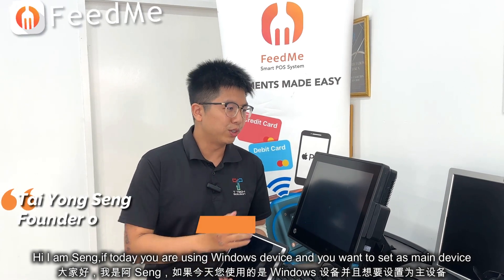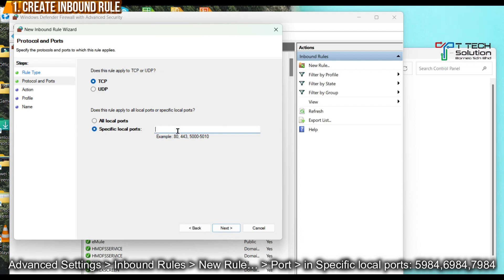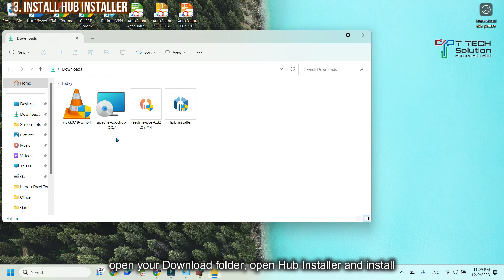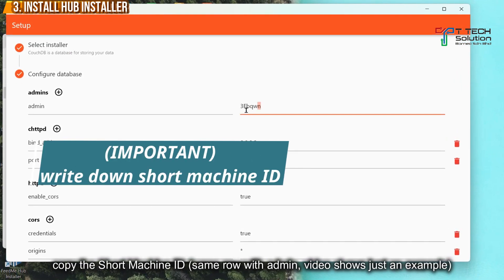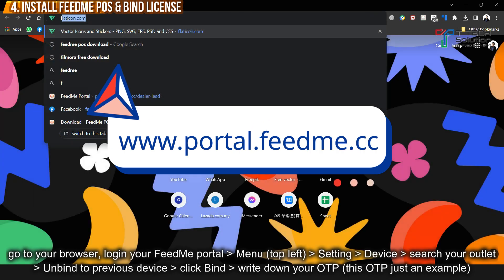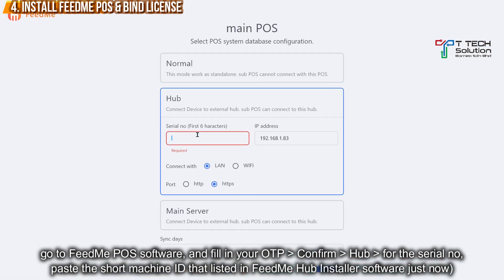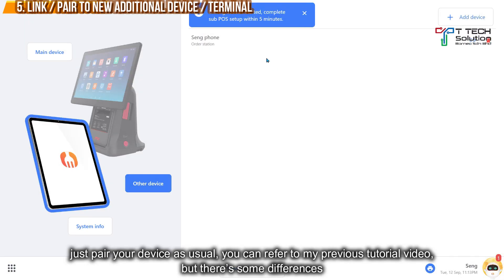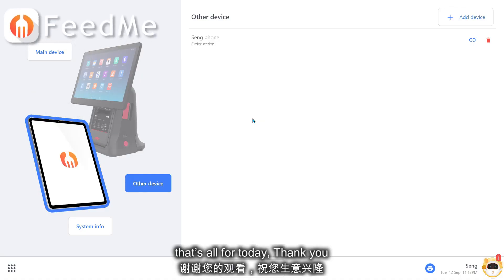FeedMe POS Windows Setting as HUB + MAIN (for terminal purpose)【Tutorial Video】T Tech Solution Sabah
Seng will share with you how to set your Windows device as Hub and work as Main device to allow additional device / terminal to connect and take order.